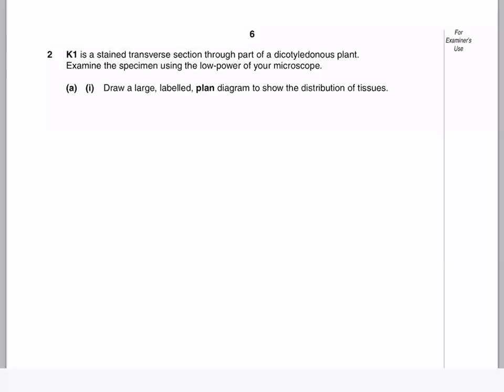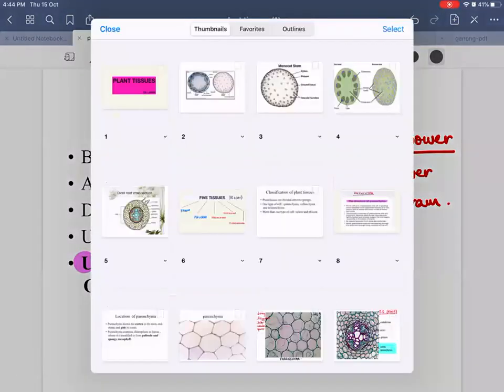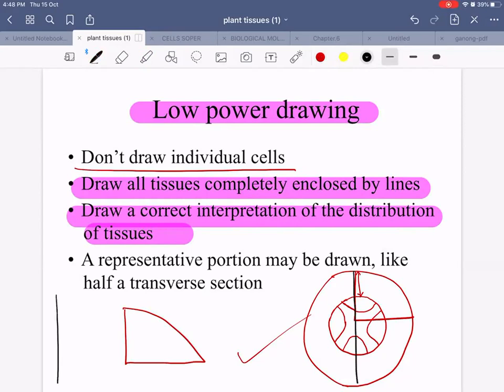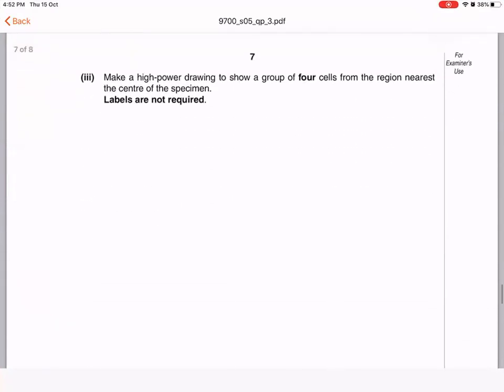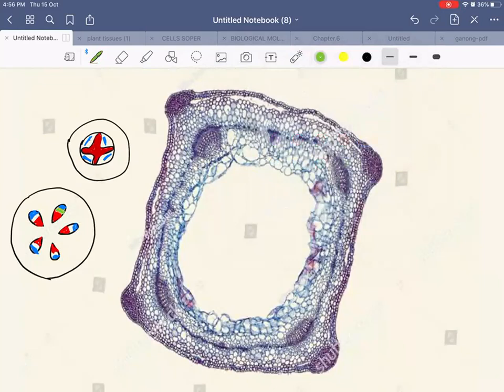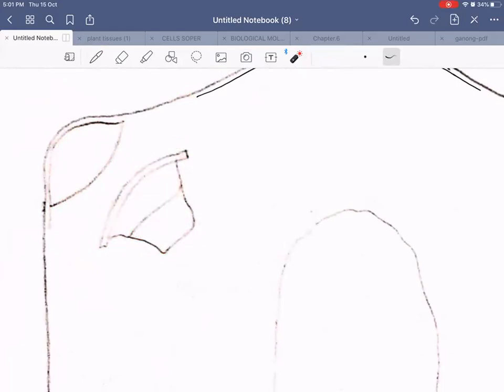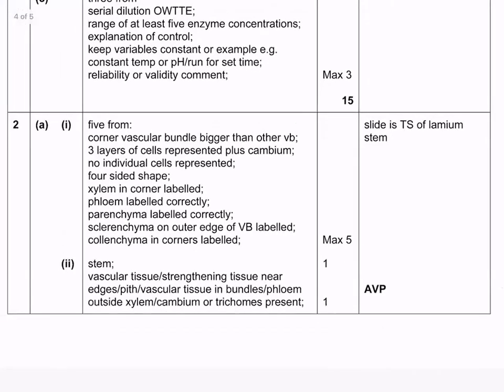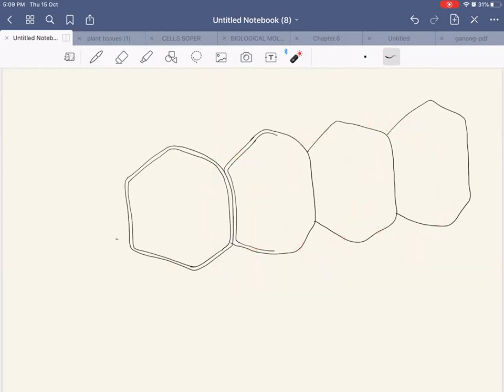Square Stem | A Level - Practical Skills P3 | Biology with Dr Lakho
as level bio
a2 bio
practical skills biology
paper 3 biology
Square Stem practical
square stem
animal nutrition
animal nutrition absorption
animal cells
cells
bio
bio easy
biology
sir
teacher
dr
dr akho
lakho
dr lakho
bio simplified
best teacher
top teacher
bacterial cells
specialized cells
special cells
plant cells
cell intro
how to learn bio
biology
bio cellls
bio cells